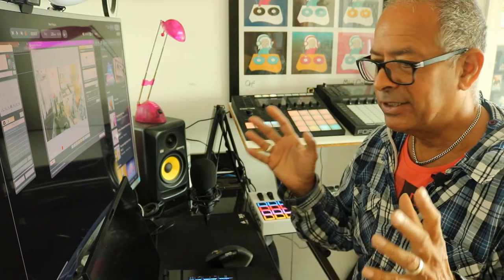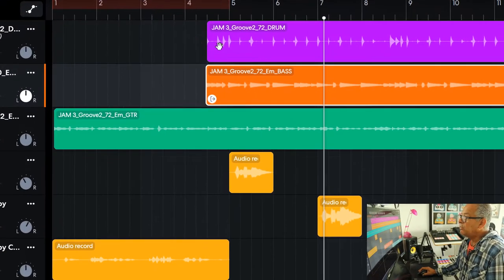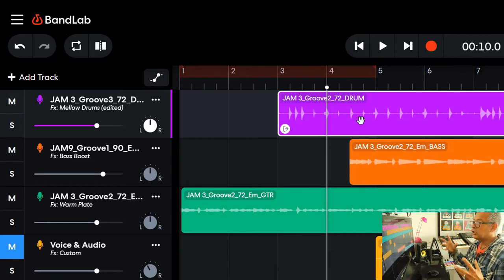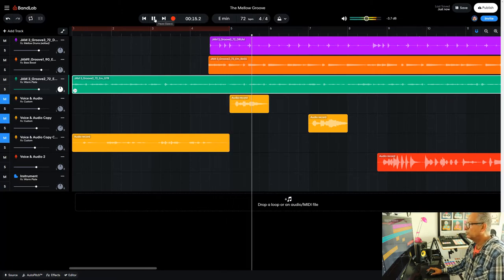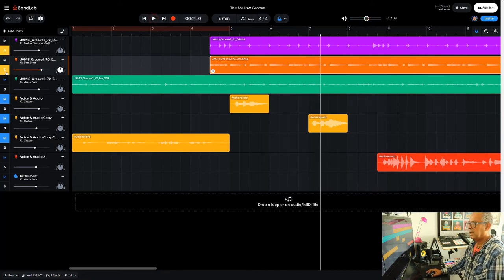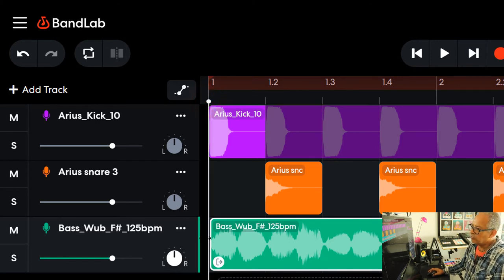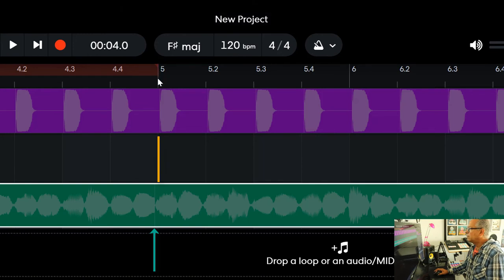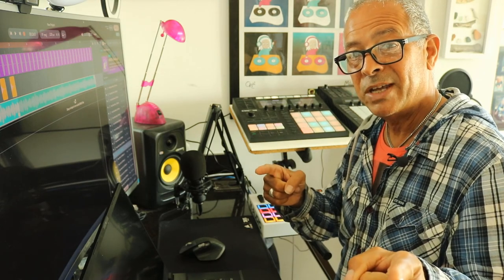BandLab - Why is my Beat Out Of Time? Solved!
😁                                                                                           💥 BandLab - Why is my Beat Out Of Time? Solved! In this tutorial by Phil Heeley - Inclusive Music, demonstrates a simple way to keep your music in time. By adjusting the BandLab Grid Size, samples and loops can now be placed and moved accurately thanks to the Grid magnet forcing them to quantize to the appropriate setting.

The Creative Loop Remixer
Transform your loops into a kaleidoscope of new sounds.

Effortless Loop Mangling Heaven

Generate an infinite amount of twisted takes and totally unique hybrid new Stems & Kits.

Mangle loops and create a never-ending stream of Remixes

Loopmix makes it fun and easy to instantly remix and rearrange your audio loops into a kaleidoscope of new sounds!

Heavyweight Multi-Loop Remixer

A specially built loop machine both for Studio & Improvised live performance. Load up to 6 loops and let Loopmix generate infinite variations based on Sequencer, Rearrange, Reverse, Density, Volume and Pitch. Hit Random, or use its signature Randomization Algorithms: Remix, Infinity, Disintegration mode, Track based Randomization, Temporary Randomization and much more...

Smart Multifunctional Keyboard

Generate automatically up to two Octaves of keys, fulfilled with different Remixes of your loaded sounds. Trigger any of its Stems and Sequences, or save and load your Remixes instantly, with a press of a key.  The only Smart Keyboard of its kind available in the market!

Dynamic Presets

Unlike ordinary Presets, each Loopmix Preset can be transformed into an ecosystem of variations and Remixes with a click of a button. Load your Sounds or Presets and click 'Generate' to let Loopmix suggest up to 24 different Remixes at a time. No Remix will ever be the same...

Create your Own Packs

With its advanced Samples and Presets Manager, you can create your own personalized packs, all with your own Artwork, Name, Description and tagging which you can export and share with another device or with another user. Loopmix Packs capture the Samples, Patterns & Remixes so every pack you export is exactly as you designed it. Everything can be done with 1-Click Pack Export & Import. It's really fast.

Features
Load your Own Sounds
Generate Endless Different Remixes
1.6 GB of Built-In Sounds
180 Built-In Presets
6 X Intelligent Sequencer tracks
Advanced Presets & Packs Manager
Advanced Samples Manager
Import your own folders with sounds
Unique Randomization Parameters
Complexity amount of Randomization
Anchor Track Randomization
Temporary Random Functionality
Signature Infinity Mode
Disintegration Mode
Polyponic & monophonic modes
Playback & Keyboard modes
Snap to grid option
Brand New Smart Multifunctional Keyboard
Trigger Stems and Sequences with Keyboard
Generate up to 24 Automatic Remixes
Save Remixes with a press of a key
Load Remixes with a press of a key
Mixer tab
Drag MIDI Stems & Pattern
Drag Audio Stems & Pattern
Tag Presets by Genre
Drag Export/Import
Advanced MIDI CC/Mapping editor
No Two Patterns will Ever be the Same
Delivering limitless inspiration and musical variety

I am a great believer in the power of profiling helping us to understand our innate abilities. I have found this test incredibly useful as it will tell you what your natural talents are and what type of work naturally suits you most. It can also be a guide for how to build your teams and relationships, and how to increase your overall wealth. Let this be the beginning of a transformational journey. Find out how to learn, lead, live and love in your natural way, and how to grow the genius inside you.